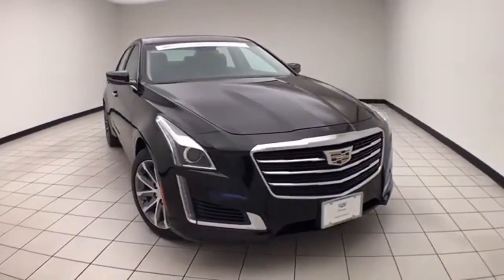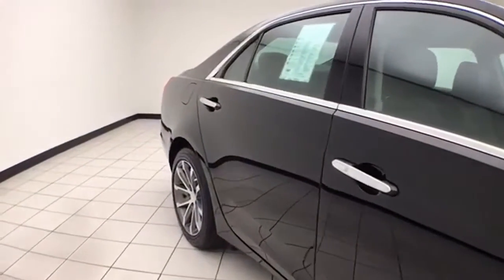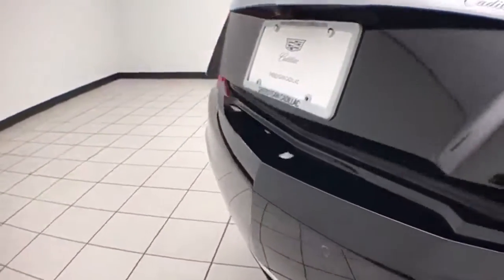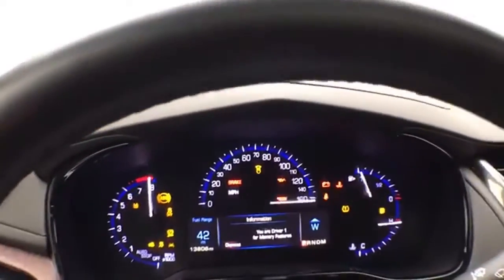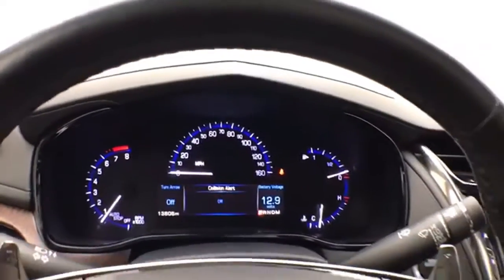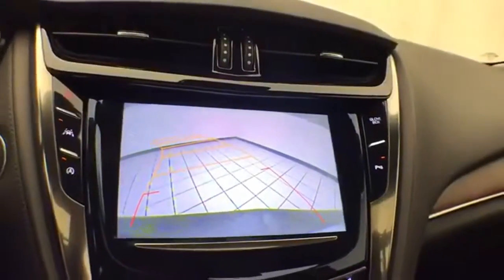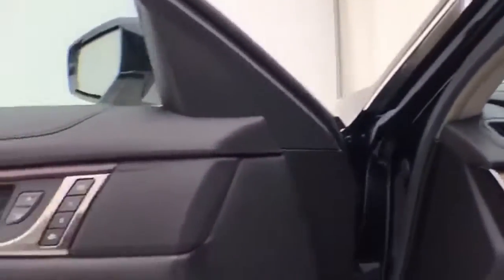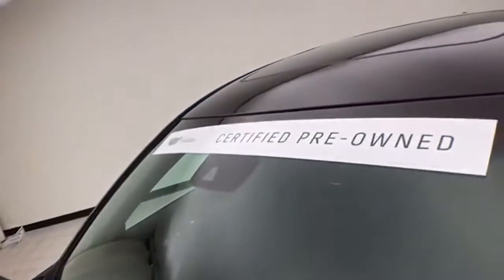Used 2016 Cadillac CTS Sedan Oshkosh WI Sheboygan, WI Z8291XX - SOLD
Year: 2016
Make: Cadillac
Model: CTS Sedan
Trim: Luxury Collection AWD
Engine: 6 Cyl. 3.6L
Transmission: Automatic
Color: Black Raven
Interior: Jet Black with Jet Black Accents
Mileage: 13794
Stock #: Z8291XX
VIN: 1G6AX5SS2G0139023
Black 2016 Cadillac CTS 3.6L Luxury AWD. Odometer is 18922 miles below market average! 28/19 Highway/City MPGThree dealerships two locations, one goal to be your dealer! At Sheboygan Chevrolet Chrysler, we walk it, with pride! Our Sales personnel are non-commissioned, which means we pay their wages, not you! If you are looking for a Green Bay GMC, Buick, Chevrolet, or Cadillac dealer, we're a short drive away in Sheboygan. We are located on S. Business Drive, in the South part of town in Sheboygan, Wisconsin. We have a huge selection of GM vehicles for you to choose from. Our dealership is open 6 days a week, as well as our parts and service departments. Check out our hours and directions page, then make the drive to Sheboygan Chevrolet Buick GMC Cadillac. You'll see why our Green Bay Cadillac, Chevrolet, GMC, and Buick customers keep coming back to our dealership.Awards:* 2016 KBB.com Best Auto Tech Award Finalist

Address:
3400 South Business Drive